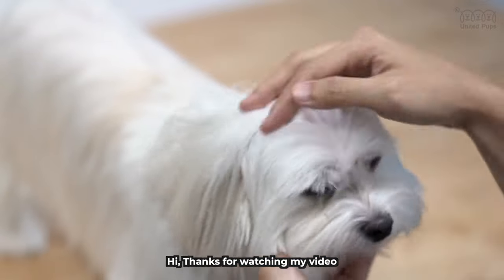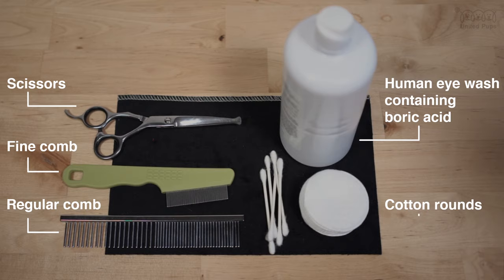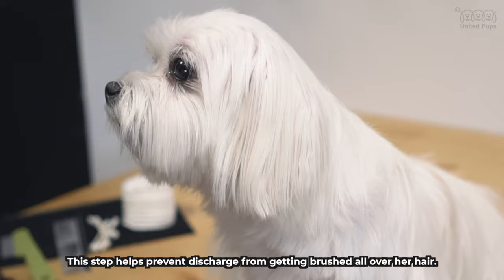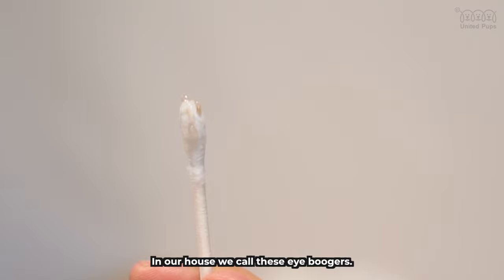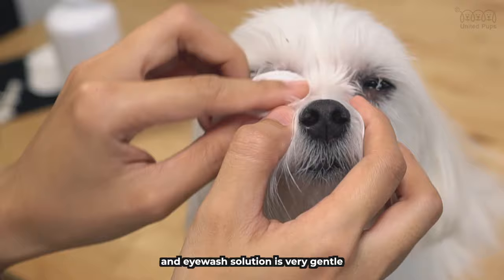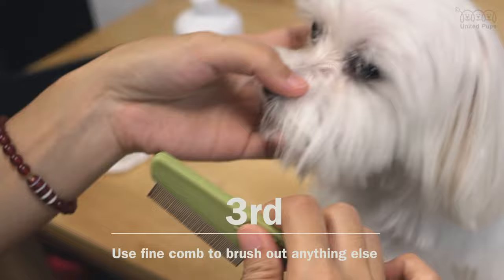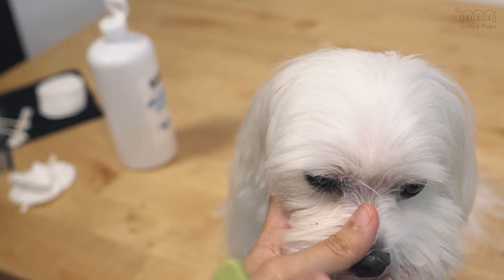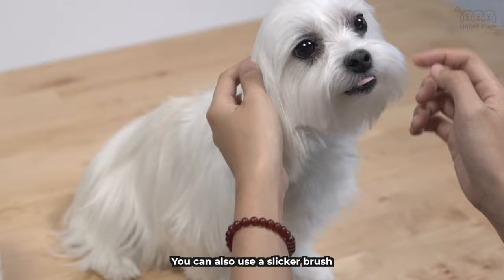How to clean Maltese dogs eyes 👉 simple daily routine for a clean face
A-Rod and Bailey sometimes have a little bit of tear stains but we try to keep on top of it. If yours have tear stains you might want to look at what is causing the staining😊. Allergies or food are the two main things, but we also use this routine to keep the tear stains and face clean. Hope this helps you  👉

In this video, we show you our routine on how to clean Maltese dogs eyes.
-How to wipe discharge
-Using a cleaning solution
-Brushing near the eyes
-Final combing and brushing